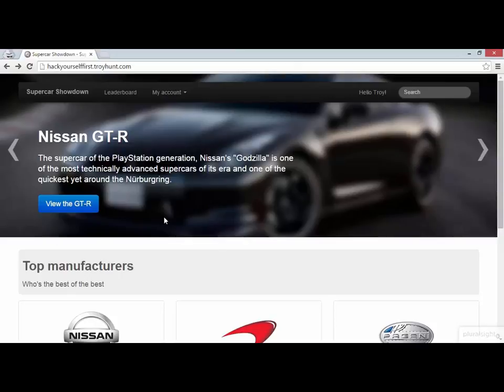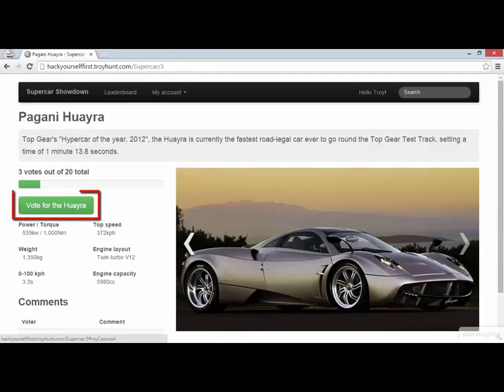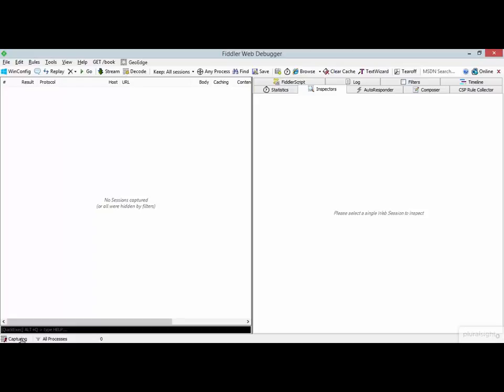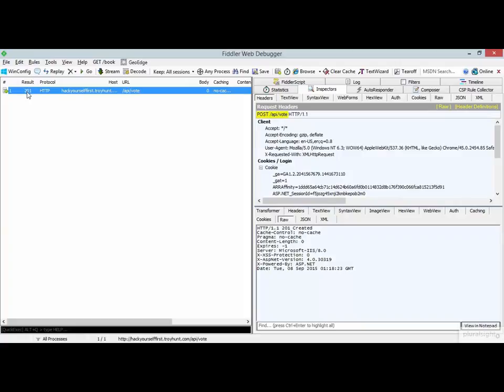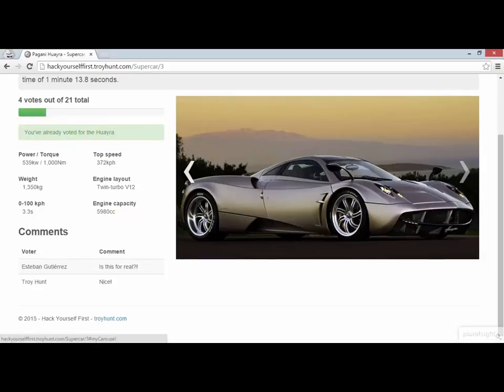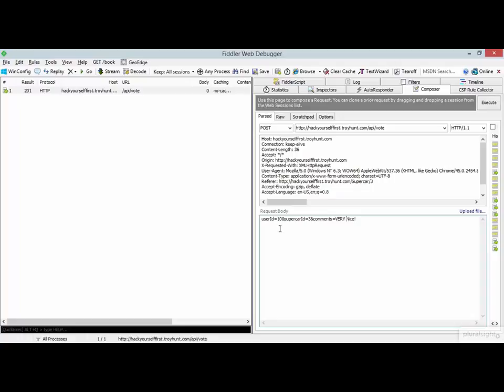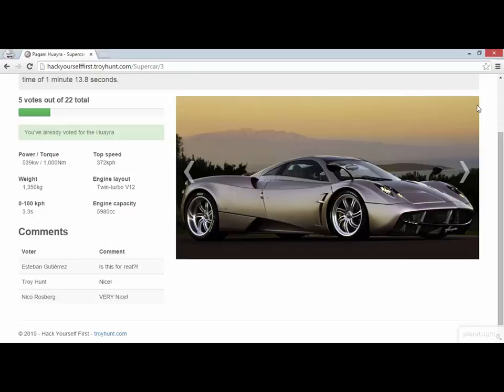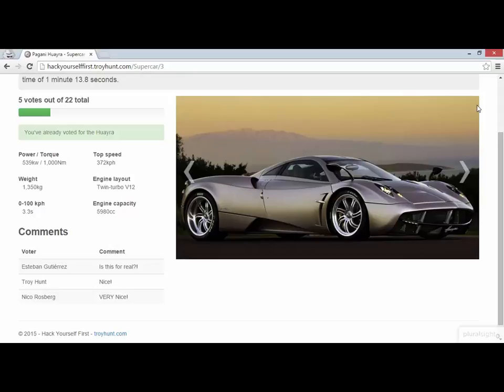03 04 Parameter Tampering